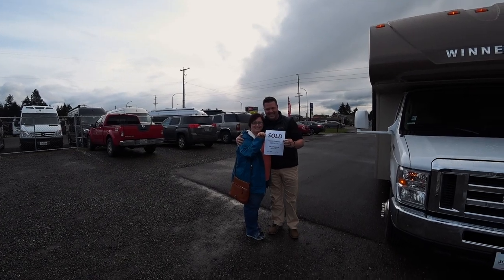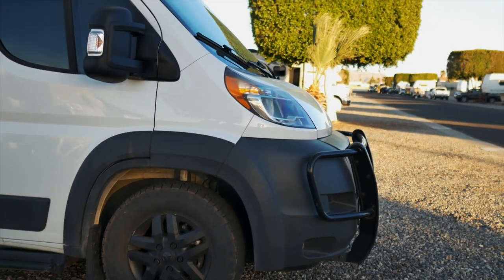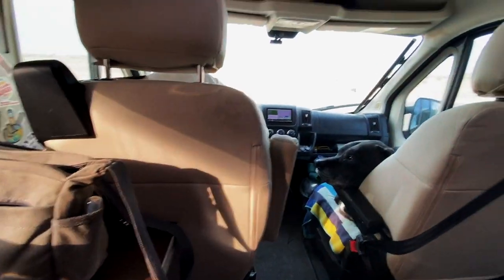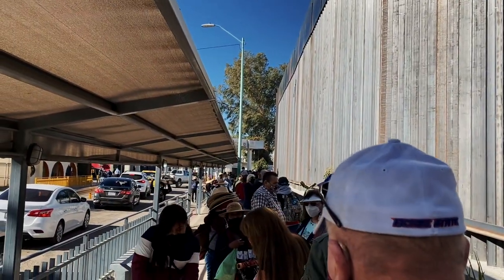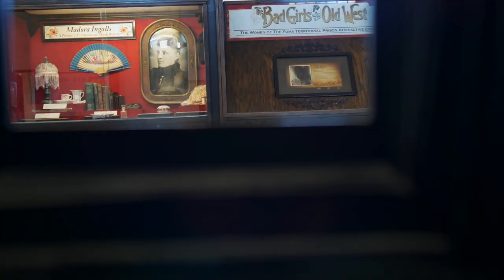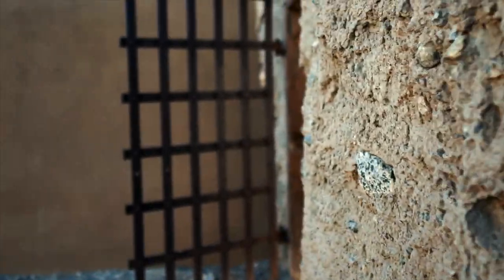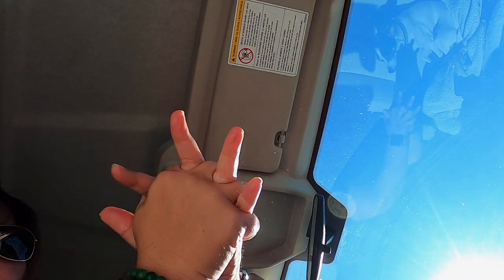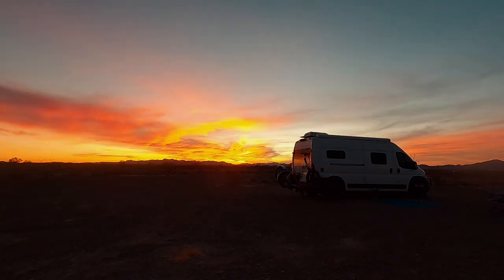I WENT TO MEXICO & YUMA TERRITORIAL PRISON (a haunted prison in Yuma Arizona)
I WENT TO MEXICO & YUMA TERRITORIAL PRISON (a haunted prison in Yuma Arizona) - Yuma Arizona is a desert town close to the Mexico border and is also home to the Yuma Territorial Prison which is said to also be a haunted prison.

Since I travel in my van full time, I decided to stay at a Thousand Trails RV Park in Yuma Arizona, and make use of the membership I purchased last year. It’s pretty quiet here and the sunsets are still amazing. RV life is pretty sweet, especially during this time where we can move around a little bit and self isolate in the van.

Yuma sits right next to Mexico and is home to thousands of snowbirds each winter season. With sunny skies 91% of the year, Yuma is a premiere winter travel destination for those seeking more sun and to take advantage of the medical tourism in Los Algodones, Mexico.

Los Algodones (located in Baja California Mexico) has dentists, pharmacies, eye doctors, shops, and incredible Mexican cuisine of tacos and margaritas! We’ll be taking advantage of this while we’re here.

Visitors travel to Yuma specifically to experience the Yuma Territorial Prison State Historic Park and Museum, which we will be visiting later in the travel vlog.

Things to do in Yuma Arizona: Visit the Yuma Arizona Territorial Prison (featured in 3:10 to Yuma movie), visit the medical tourism in Los Algodones Mexico, Imperial Sand Dunes, Mexican cuisine.

★ 🌟FREE COURSES:
Looking to transition to a full-time nomad, work remotely, and start a business on the road:
►FREE Masterclass on transforming your dreams with my Insider Secrets to Manifesting Your Dream Life and Travel Full Time: 🌟 Join

All My Gear in one location for you to browse:

"VAN TOUR & VAN MODS Review of Hymer Aktiv After 2 Years of RV Life / Van Life":

★  My Story
Hi, I'm Amber and in May 2017 I started full-time RV living. I started this nomadic journey after selling my house and all my belongings to pursue this crazy dream of traveling full time in an RV and creating incredible memories.

After 1 year of traveling, I sold my 26 foot Winnebago Class C RV for a more nimble Class B van on a Promaster 2500 chassis. Now in my 4th year of RVing in my camper van, I'm still loving this RV lifestyle and being a digital nomad. I almost always boondock in nature and really enjoy that off-grid living.

★ Travel Vlog Season 4, Episode 46: Yuma Arizona & Los Algodones Mexico